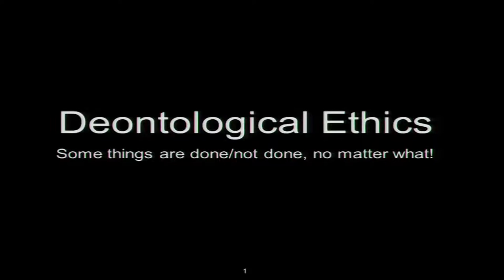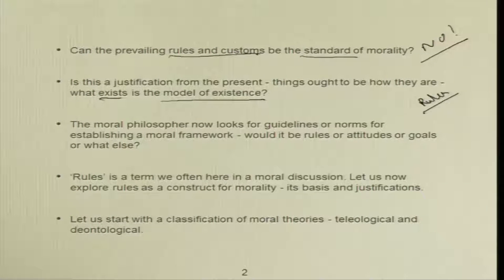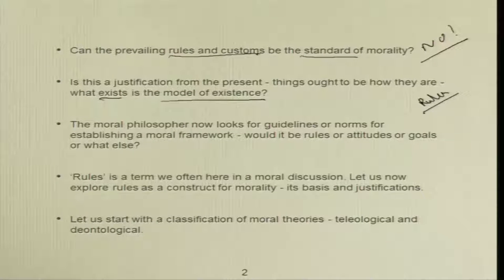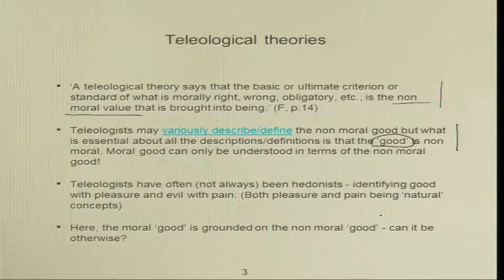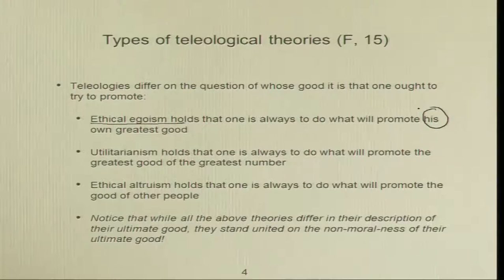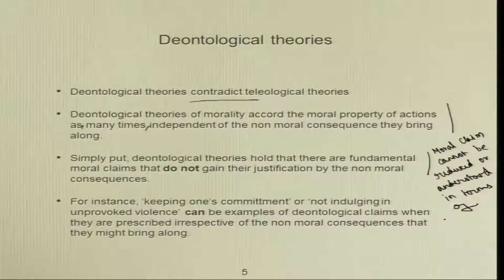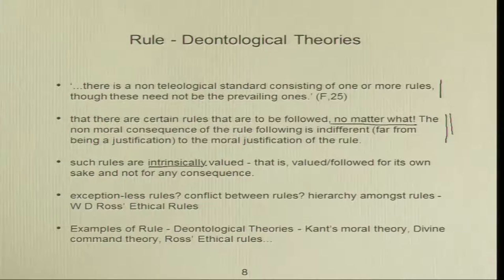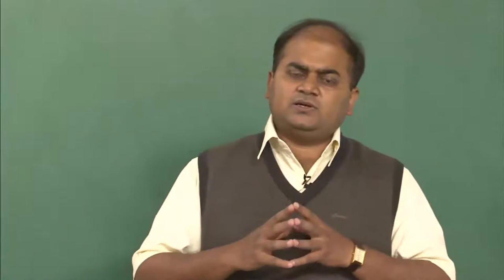Mod-01 Lec-07 Deontological theories ­ Introduction